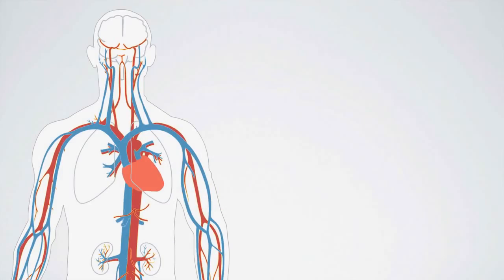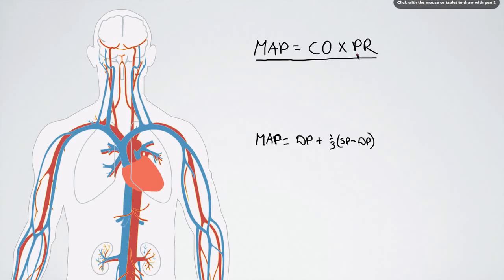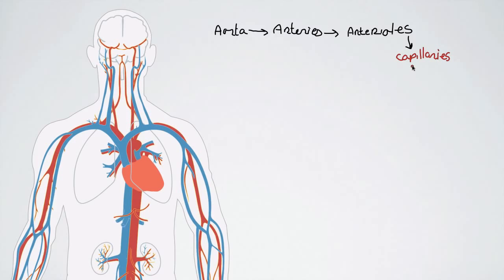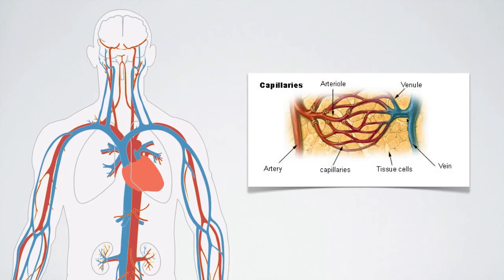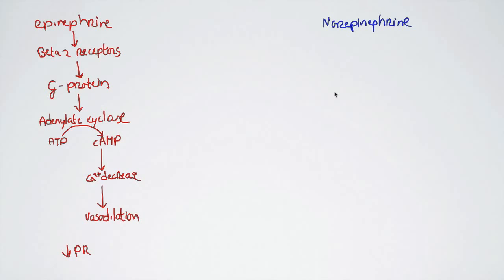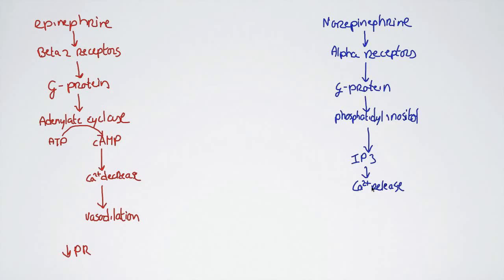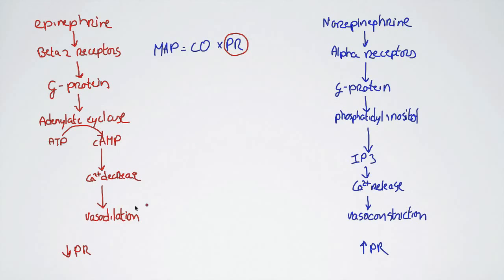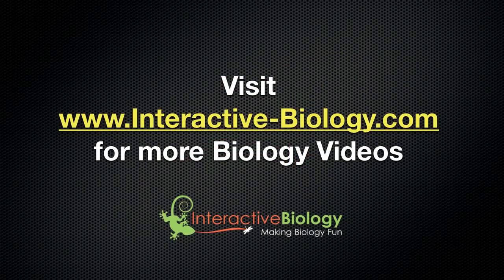Аритмология Лекции Индуса 055 Regulating Peripheral Resistance Part 1